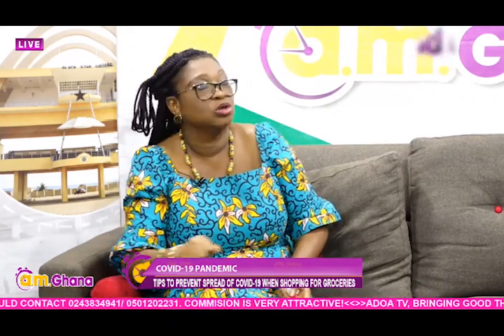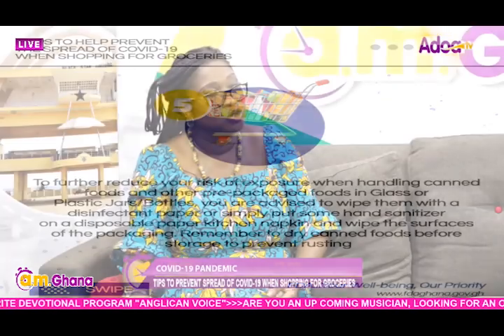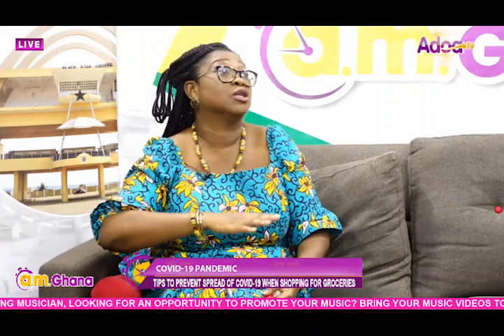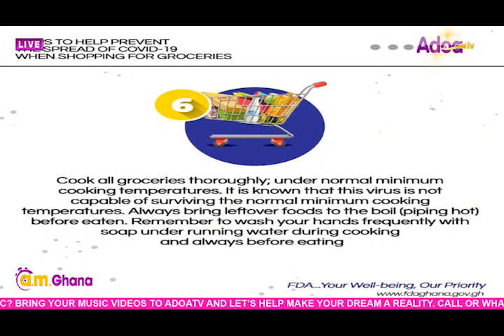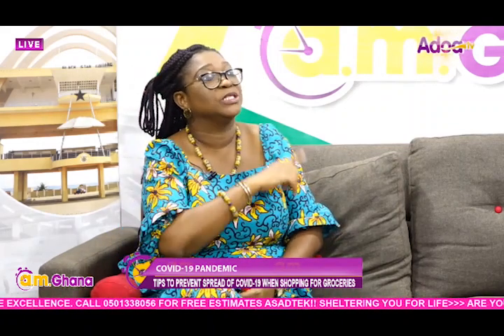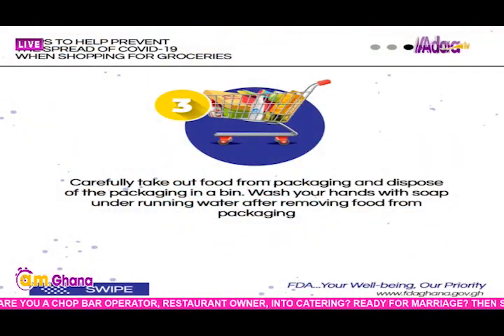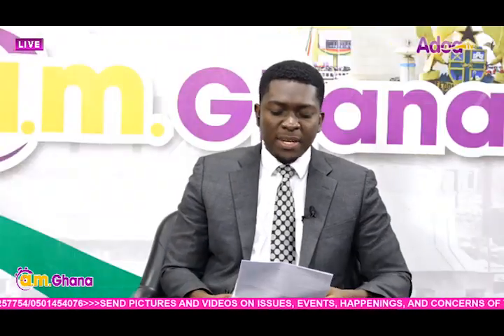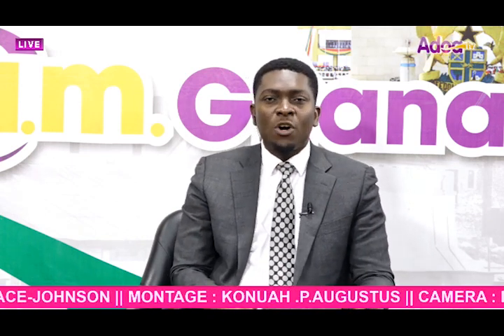A.M GHANA(Tips for Preventing COVID-19 when shopping for Groceries)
Tips for Preventing COVID-19 when shopping for Groceries